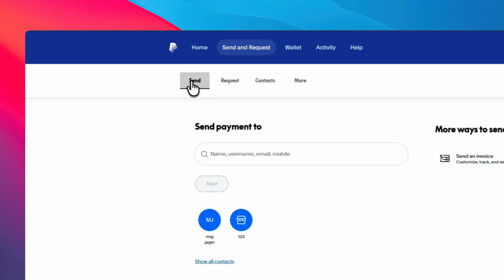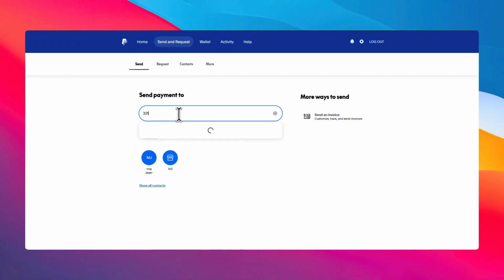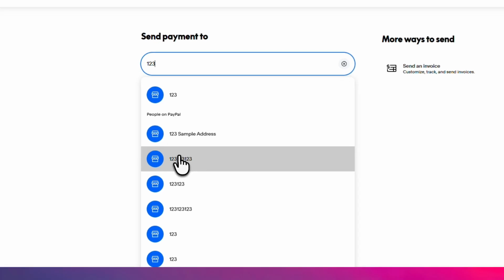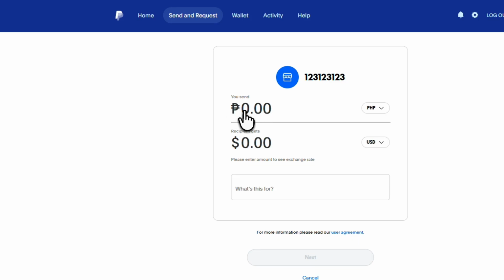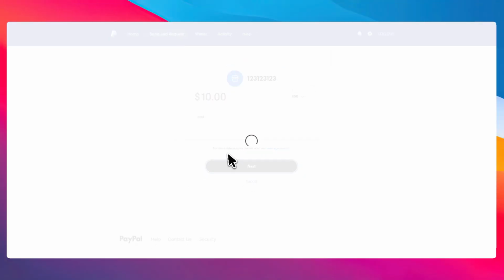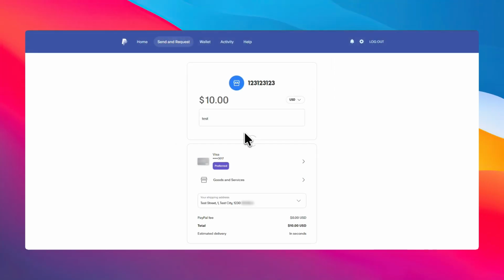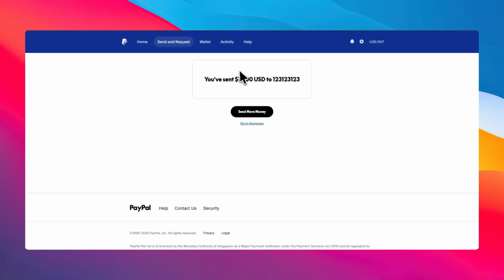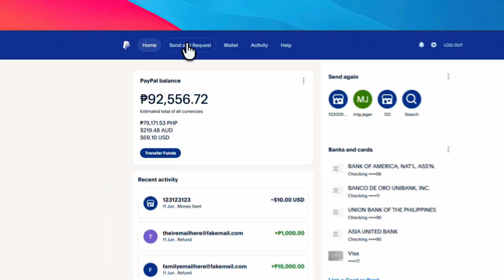How to Add People as Friends on PayPal (Step-by-Step Guide)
Here’s how to add people as friends on PayPal step by step.

In this quick tutorial, you’ll learn how to connect with people on PayPal for easier money transfers and payment requests. This guide covers finding contacts, sending money to friends and family, saving recipient information, and managing your payment connections.

• Send money to friends and family
• Save frequent recipients
• Request money from contacts
• Manage payment connections
• Track transactions easily

• Saved contacts
• Payment recipients
• Friends and Family payments
• Transaction history
• Account preferences

• Send & Request Money tools
• Contact syncing (where available)
• Payment history
• Mobile app transfers

⚠️ Important Note

PayPal does not operate like a traditional social network with friend requests. Depending on your region and app version, you may be able to save contacts or sync your phone contacts, but most payments are sent directly using a recipient’s email address, phone number, username, or PayPal.Me link.

add people as friends on paypal tutorial, paypal friends guide, how to add contacts on paypal, paypal send money to friends tutorial, paypal contacts tutorial, paypal beginner tutorial, save recipients on paypal guide, paypal friends and family payments tutorial, paypal contact syncing guide, request money from friends paypal tutorial, paypal mobile app contacts guide, paypal payment connections tutorial, paypal account management guide, paypal help guide